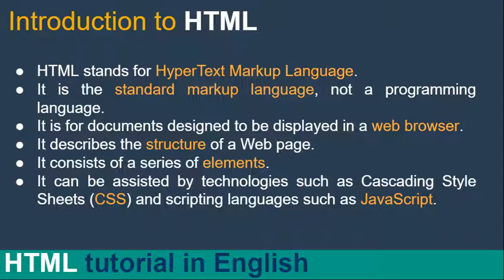HTML tutorial for beginners in English #1 | Introduction to HTML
In this English HTML tutorial, you will get to know about basic thing of HTML, this video doesn't contain any practical part and was for introductory purpose only. This is the best HTML tutorial for beginners in English.